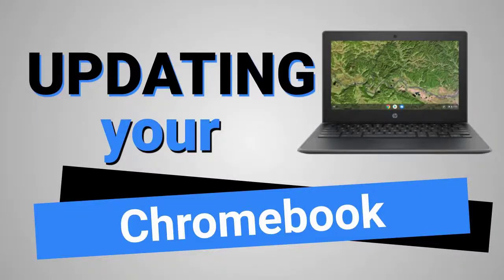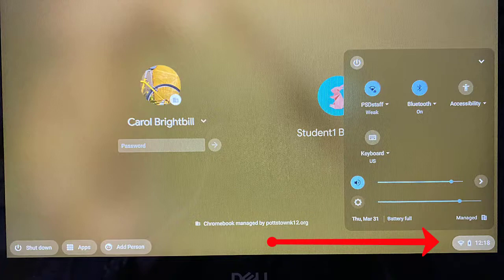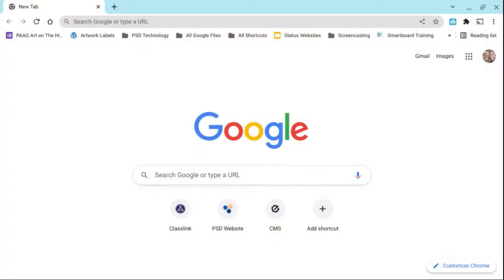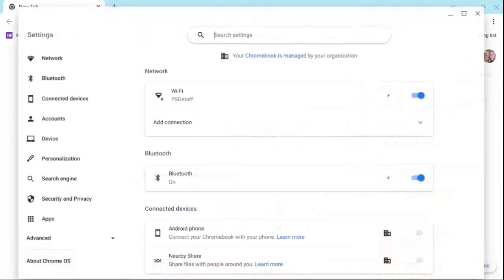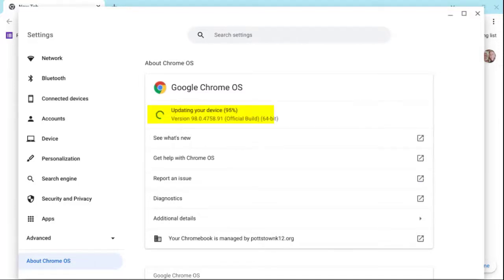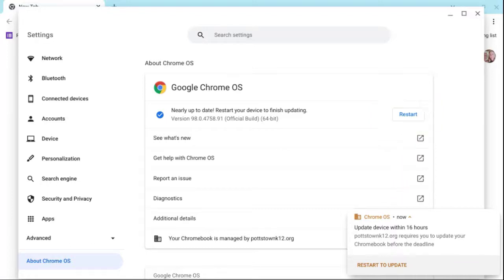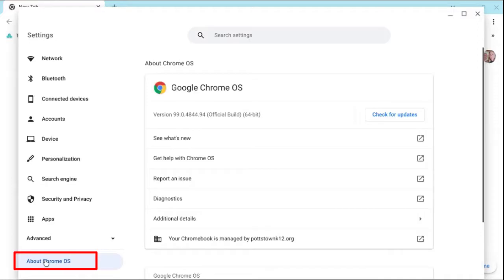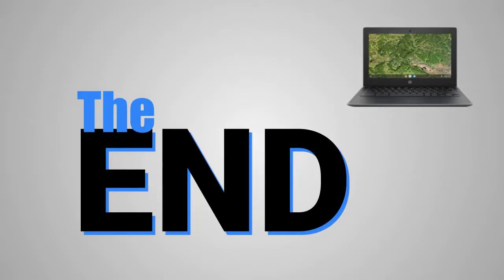How to update your Chromebook Operating System (OS)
It's important to keep your Chromebooks up-to-date and these are the simple steps you need to take in order to update your device.